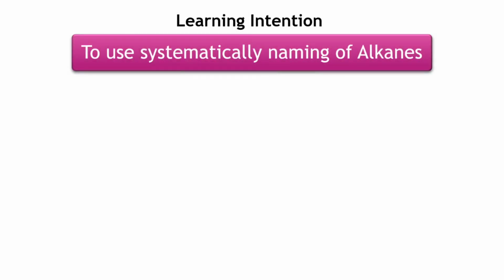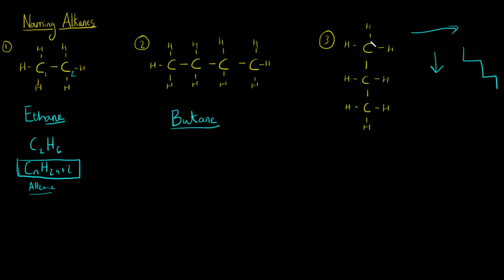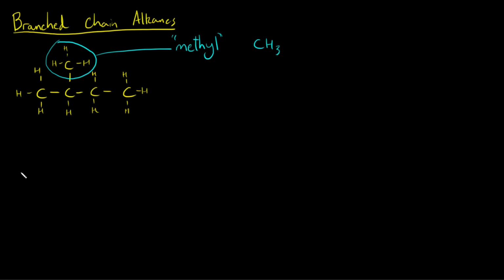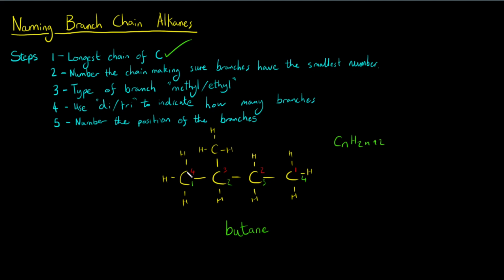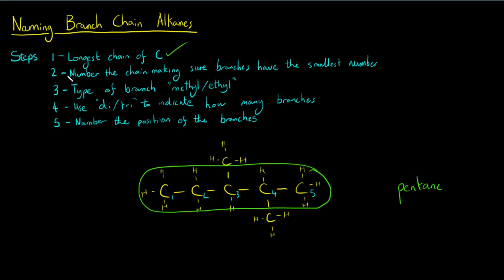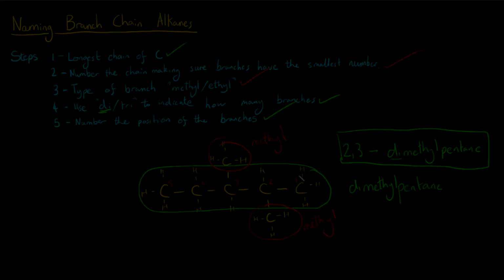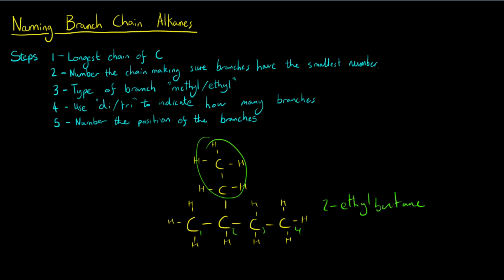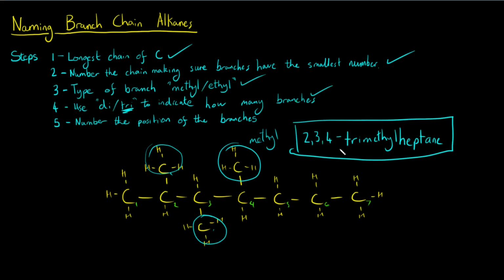Naming Branched Chained Alkanes - Lesson 3 Unit 2